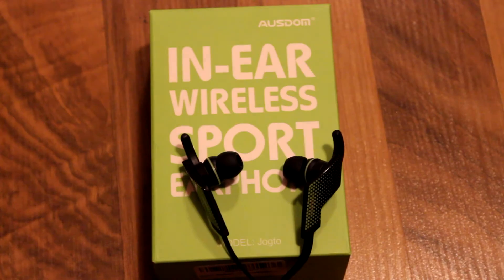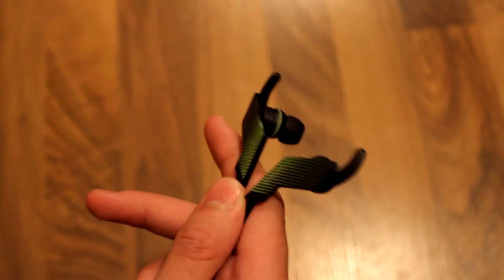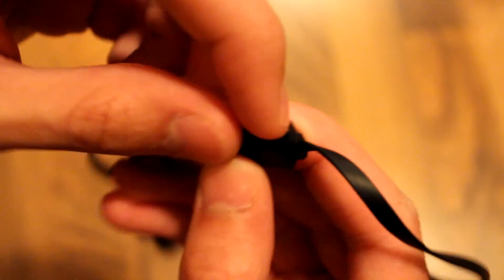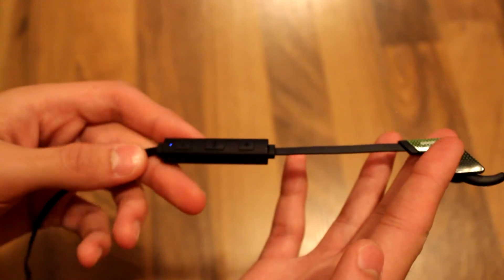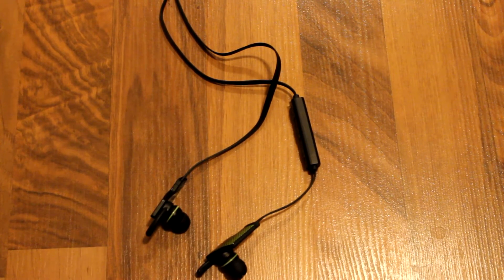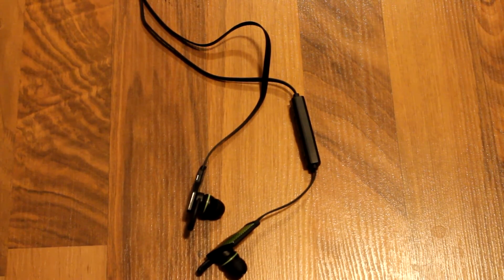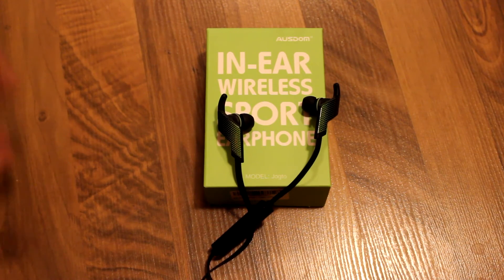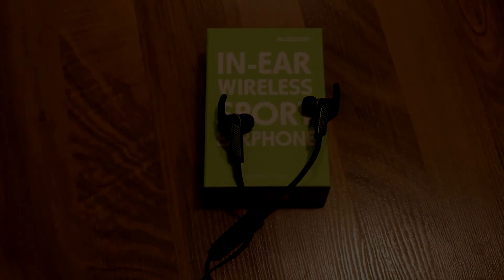Ausdom Jogto Bluetooth Headphones Review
Here is my review of the Ausdom Jogto wireless Bluetooth earphones that offer great overall quality at a affordable price.

-My links-

Bluetooth Headphones Sport,Bluetooth Earbuds, Ausdom Jogto Bluetooth 4.1 Wireless [Hands Free Calling][Sweatproof]Sport Running Gym Exercise Headsets with Built-in Microphone for for Cell Phones iPhone 7 , 6, 6 Plus, 5S, 5C, 5, 4S, 4, iPad Air, 5, 4, 3, 2, Samsung Galaxy S5 S4 S3 Note 3, and Android(Black/Green) Amazone blue tooth